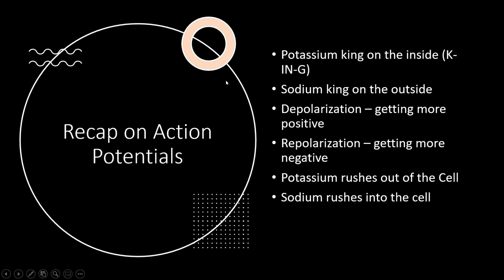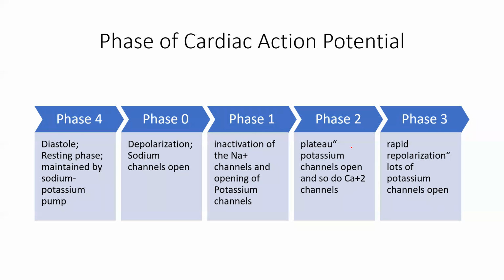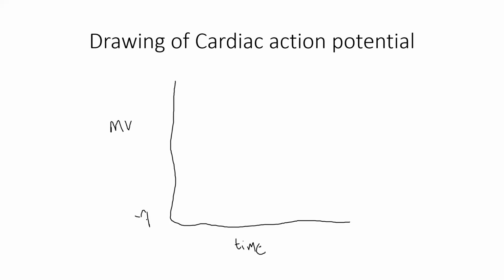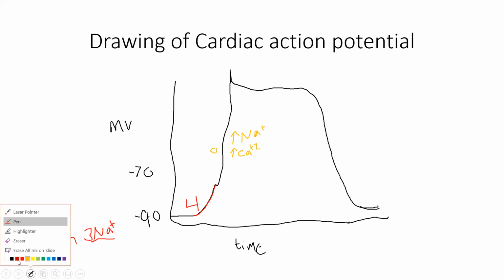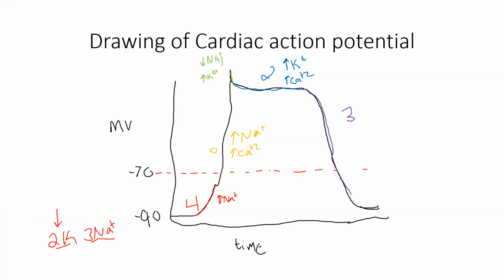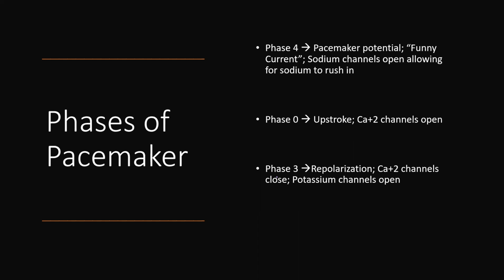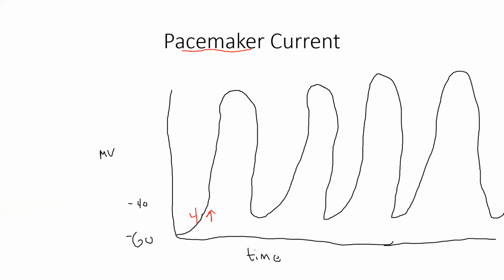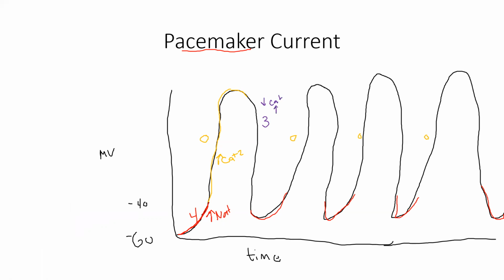Action Potential of Cardiac Cells BIO-520